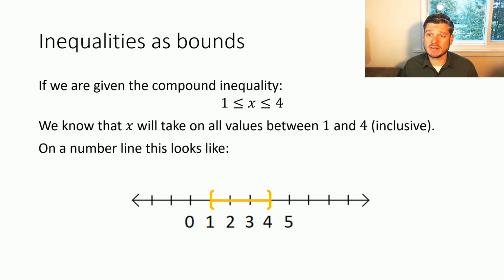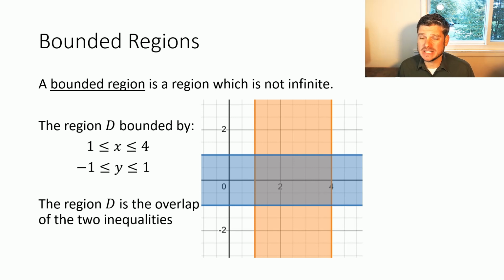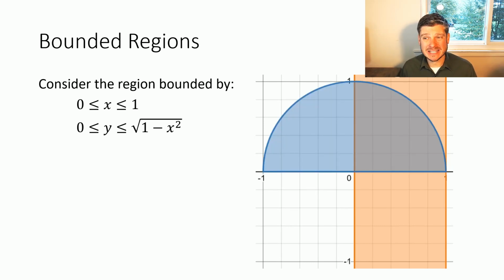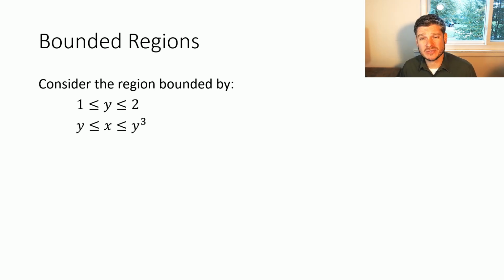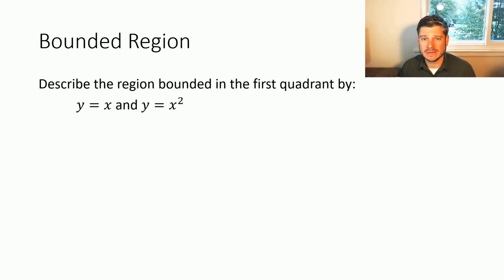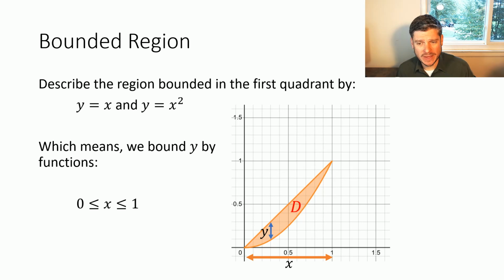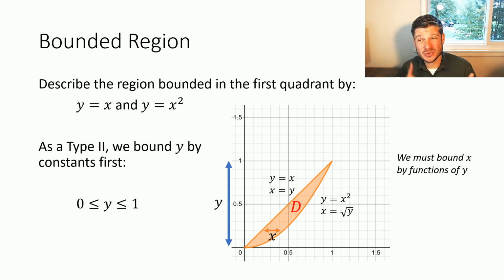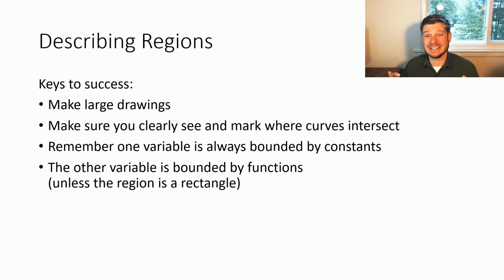Describing Regions in 2D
In this video, we talk about how we set up regions for our double integrals